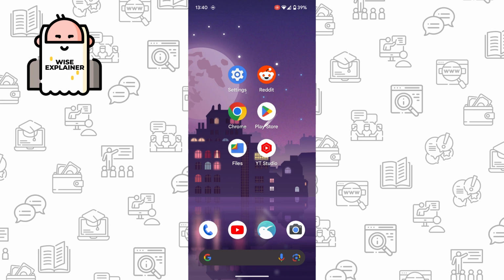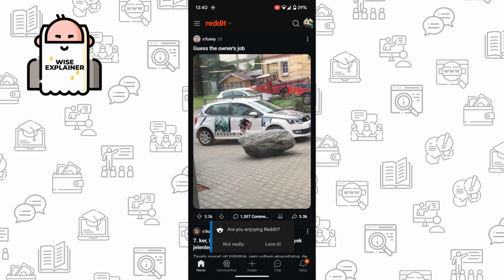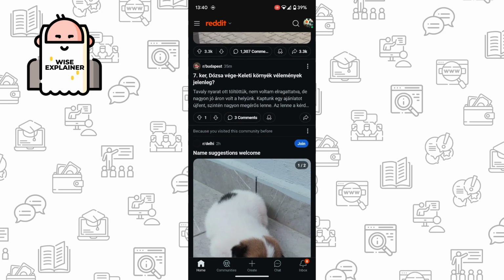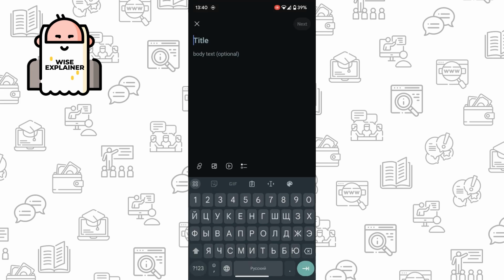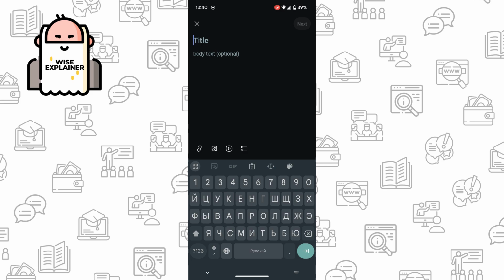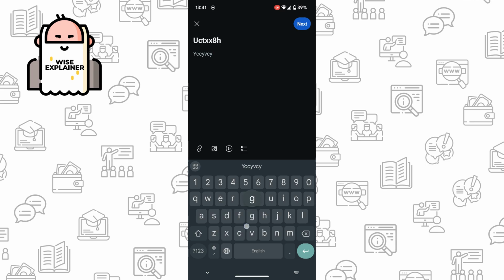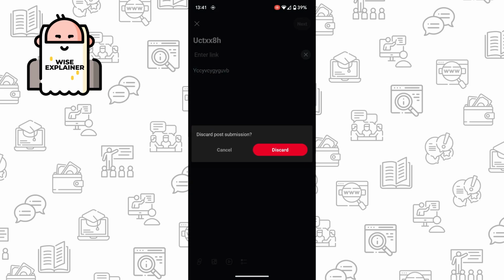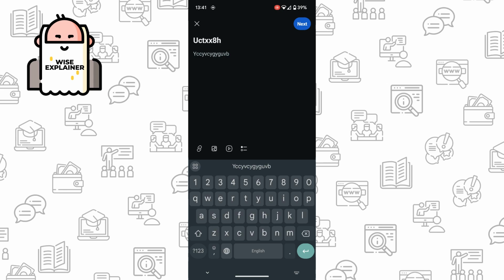How To Create A Post On Reddit for Mobile